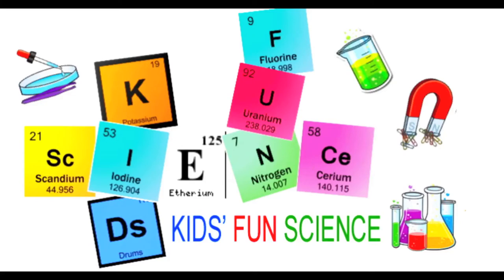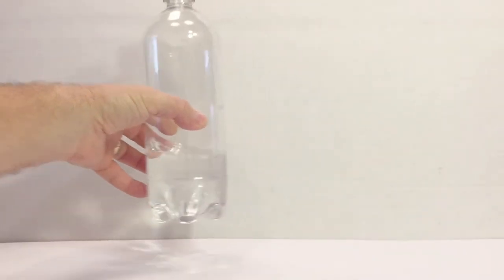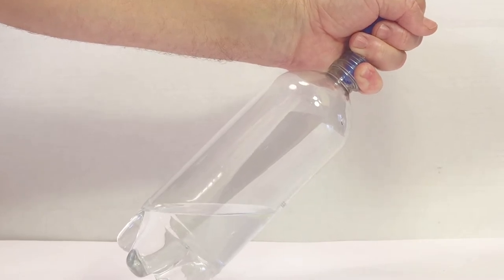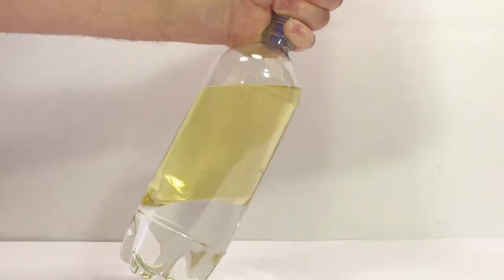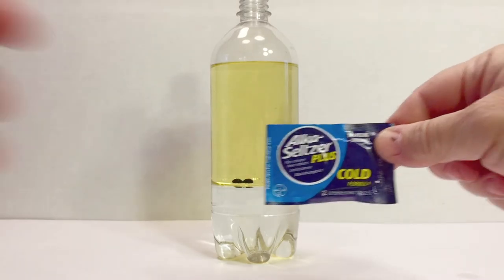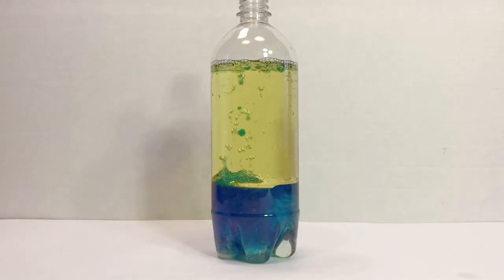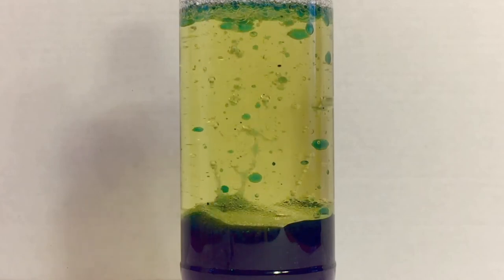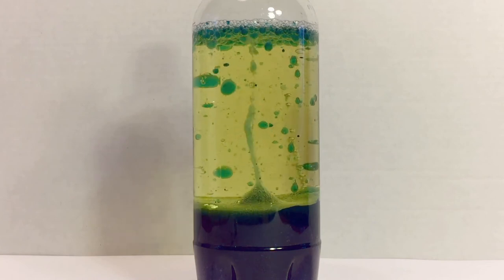HOW TO MAKE A HOMEMADE LAVA LAMP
Static Electricity experiment

Alka Seltzer Original Antacid & Pain Relief Medicine 12ct

My Filming equipment:
iPhone 8

Oil and water don’t mix because of how their molecules are constructed. Water is what is known as a polar molecule. Vegetable oil, on the other hand, is a nonpolar molecule. Food coloring is a polar molecule because it dissolves in water.

Here’s the surprising part . . . the Alka-Seltzer tablet reacts with the water to make tiny bubbles of carbon dioxide. These bubbles attach themselves to the drops of colored water and cause them to float to the surface. When the bubbles pop, the color drops of water sink back to the bottom , and the whole thing starts over until the Alka-Seltzer is used up. When the chemical reaction between the Alka-Seltzer and water is over and the bubbling stops. Store it and use it at a later time.

WARNING: Never put the cap on the bottle while the Alka-Seltzer is still making bubbles as it is building up pressure. Once the Alka-Seltzer is completely done then you can put the cap back on for safe keeping.

“ilovescience” diy lava lamp homemade science experiments